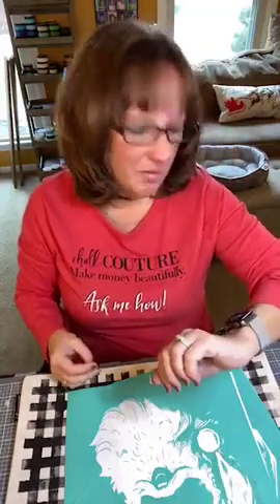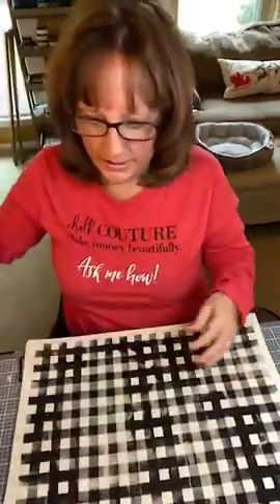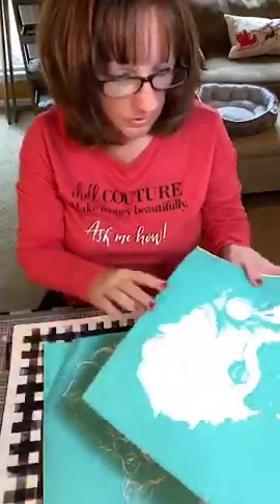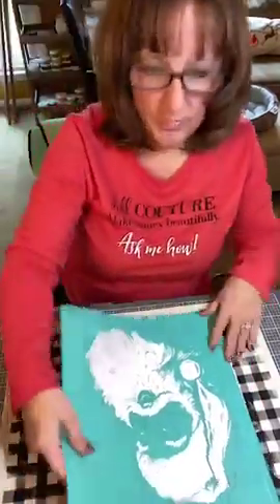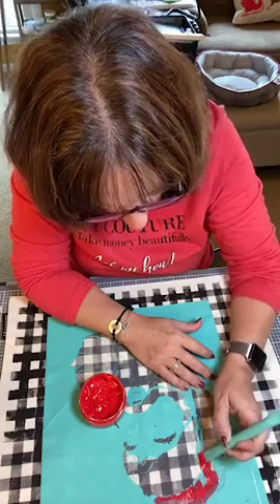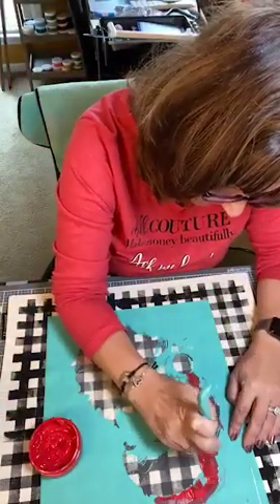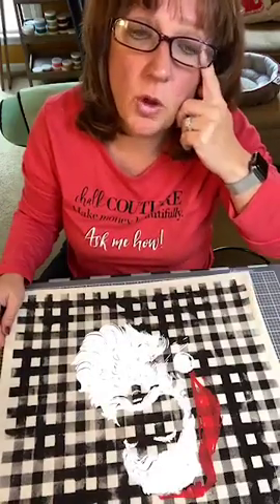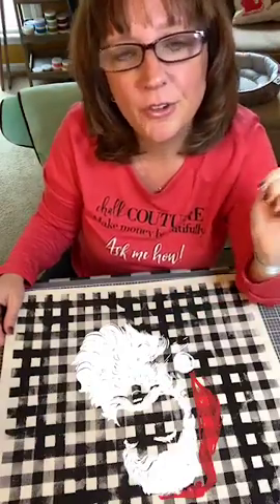Chalk Couture - Mini Buffalo Plaid Pillow with Joyful Christmas (part 2)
Join my business page to watch me create daily designs on Facebook Live!

Interested in learning more about how to make money with Chalk Couture?

Materials Used:
Square Pillow Cover (2-Pack, 17½" x 17½")